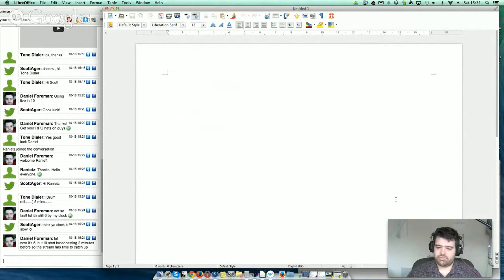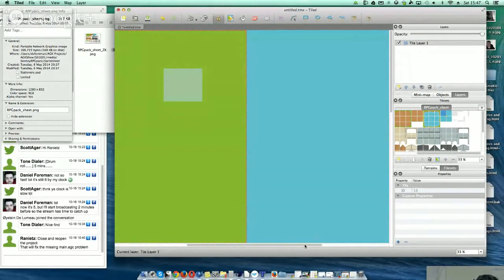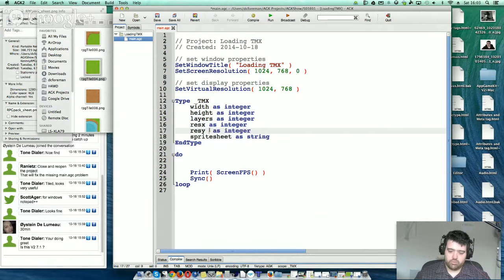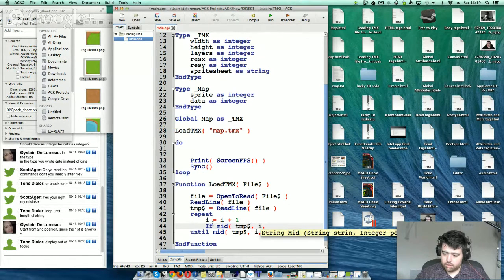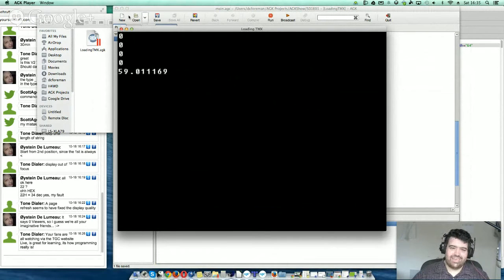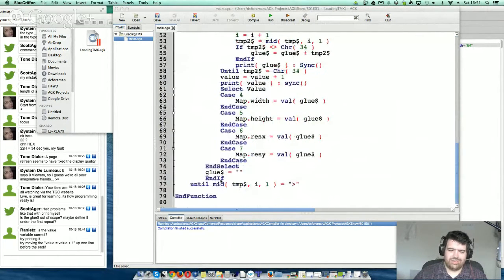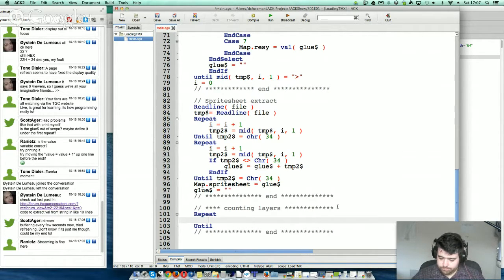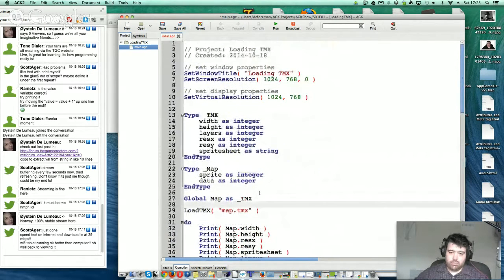AGK v2 Show! Adventures with RPG's! Season 1 Episode 1